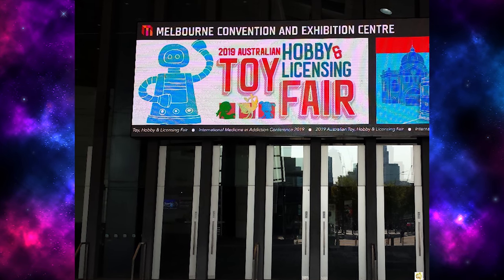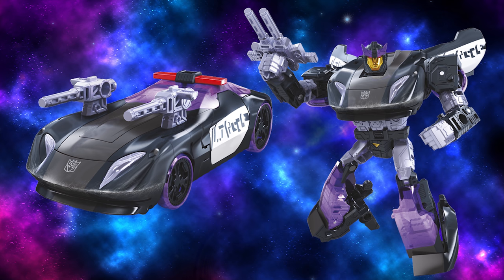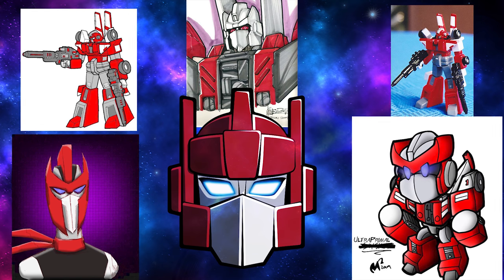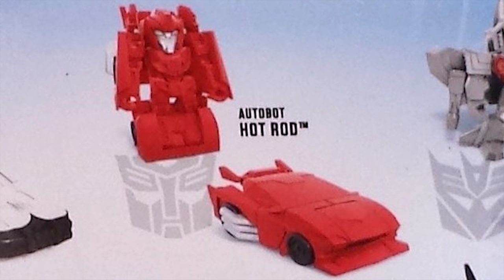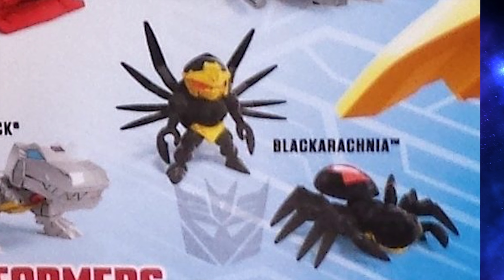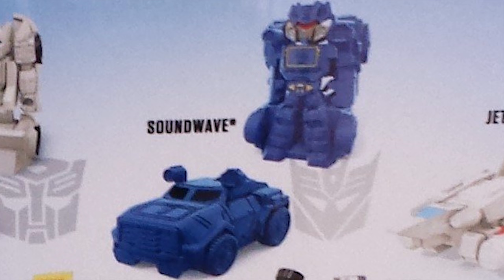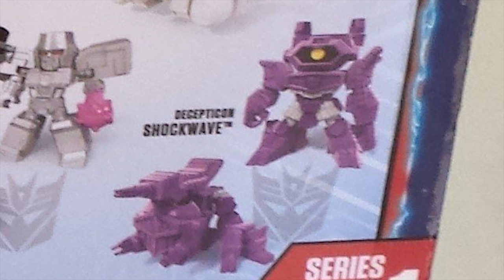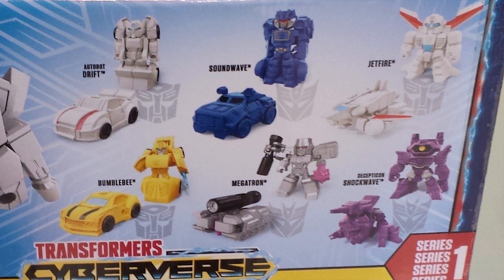Austrailian Toy Fair Reveals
Today we're taking a look at some of the Siege and Cyberverse toy reveals from this past weekend's Australian Toy Fair. Including our first look at Siege Barricade! The movie franchise bad cop bot has finally gotten a more G1-inspired toy.